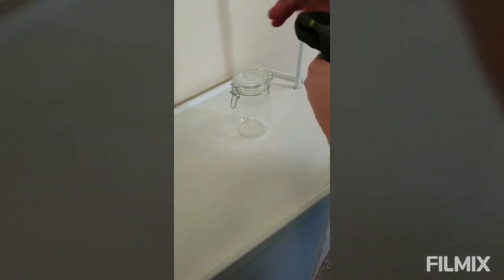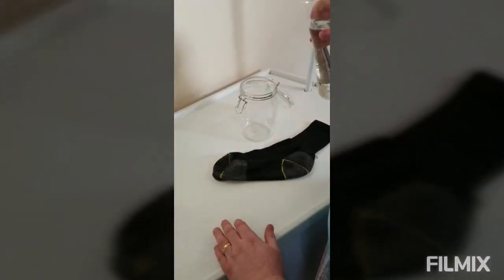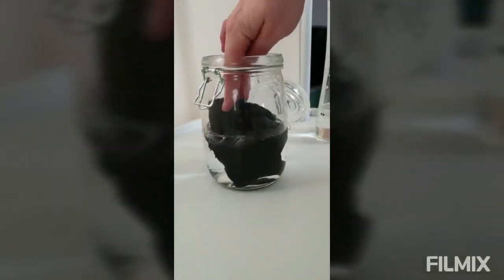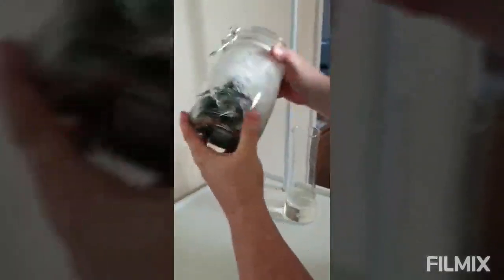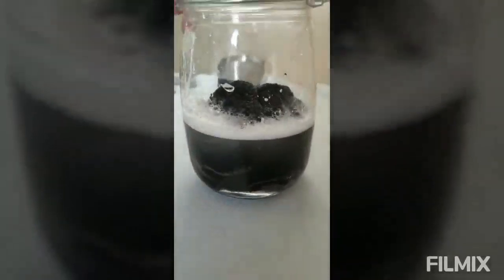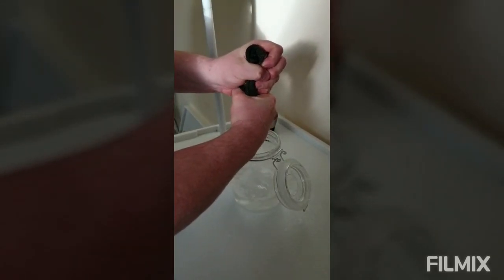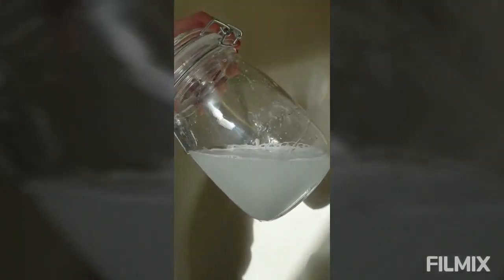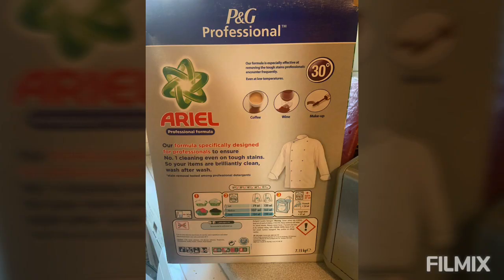Hard water and laundry soap not helping with eczema [Soft water proven to prevent skin damage]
Following on from our previous video about the cleaning and rinsing ability of hard and soft water, and the affect it has on eczema

I just want to demonstrate that hard water has not got the ability to rinse laundry soap from your clothes and your fibres are embedded with soap powder.

Soap powder contain irritants and we believe that this is the main cause of dry skin and eczema.

Please take a look and also try at home with distilled water if you do not have access to soft water.

Sock donated by James Parks
Film by Andrew McPhilbin
Produced by Joanna McPhilbin

Copyright Aqua Concepts East Midlands Ltd 2020